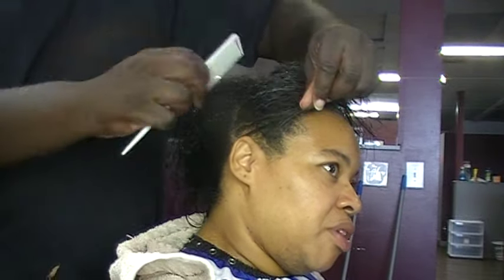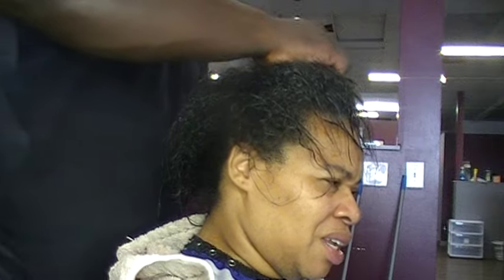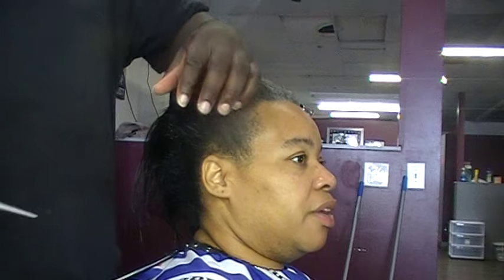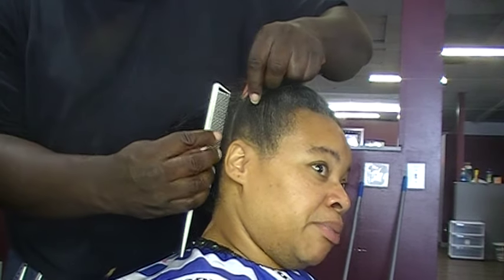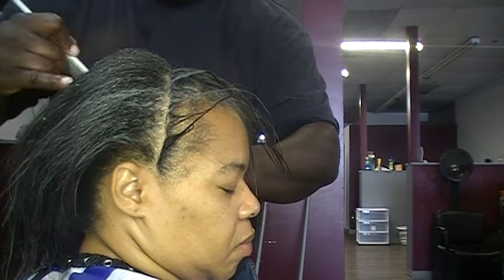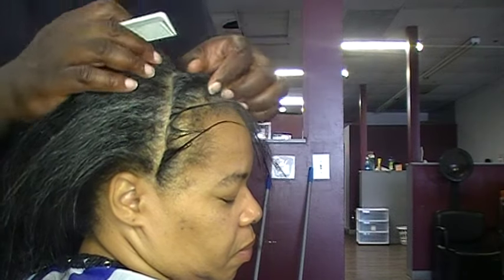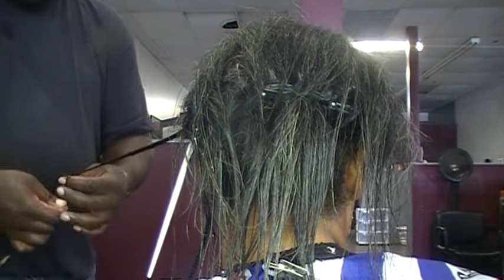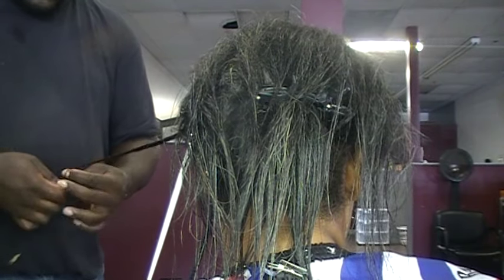and senegalesetwists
This is a half
Beyonce wore braids similar to this in her Music video in the lemonade Soundtrack. watch it here its

Ladies Do you find yourself in need of a braider to braid you down for your wig Install? Wanna Look like
lacewiginstall $300
If you Need Yours Braided down For Your melt lacewiginstall I can do it for $125 and up depending on Length.

(The Braid Down) For a lacefrontal
$300 for braid down and wig install

Join the diamondProgram and receive services to grow your hair 6 inches in 6 months. $1500
BOOK RIGHT HERE

Looking for 100 women to join the 6 month hair growth journey and DiamondProgram ( yes you can wear a sew in 6 months) you must come in for maintenance. Looking for workout
Book your service online